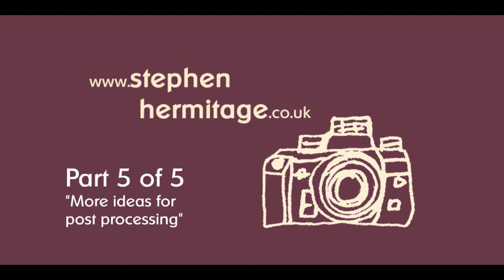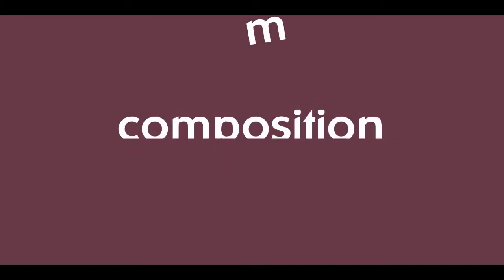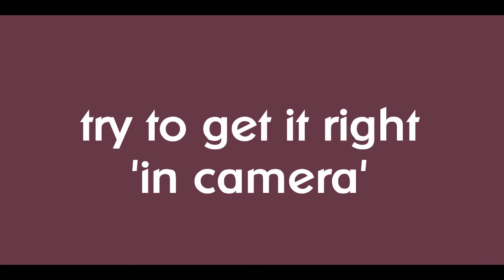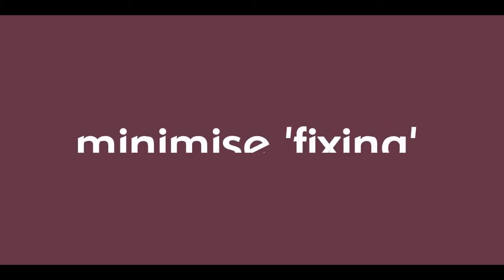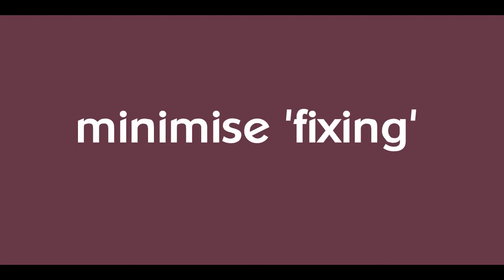Post processing ideas